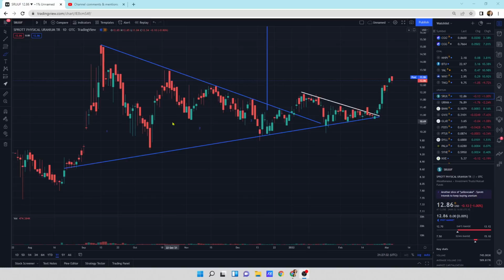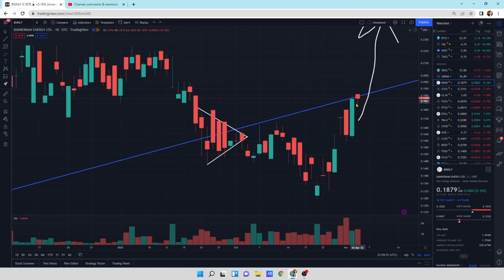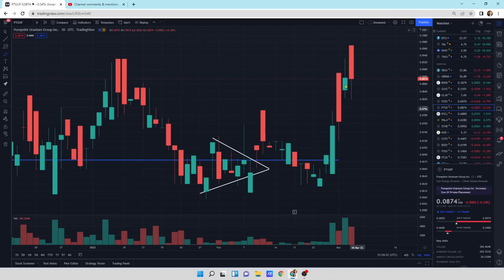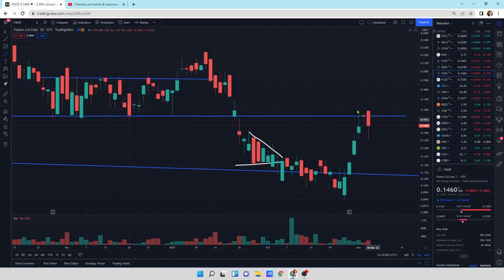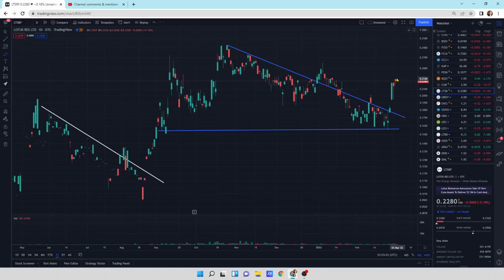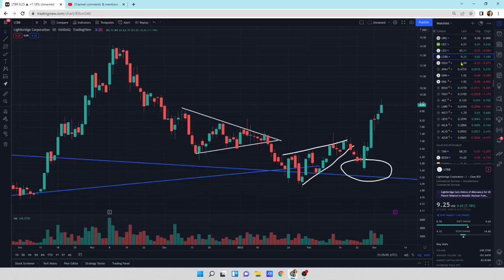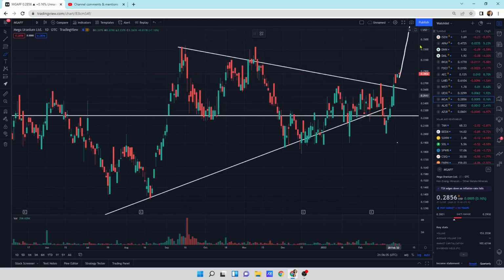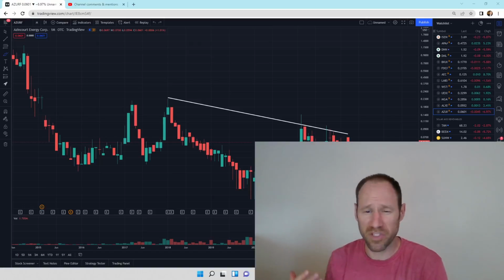Uranium Update: Technical Analysis: Small Pullback?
Small pullback could be in the cards before a move higher. Momentum is strong to the upside but energy overall like oil could experience a pullback and uranium could also move with it. We are also seeing some bearish candlesticks on some of the charts in the short term.